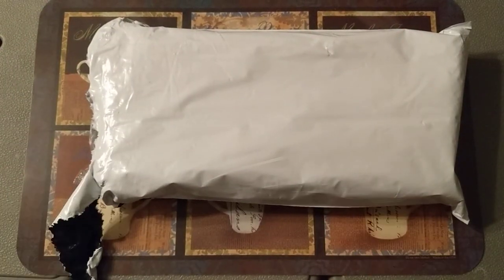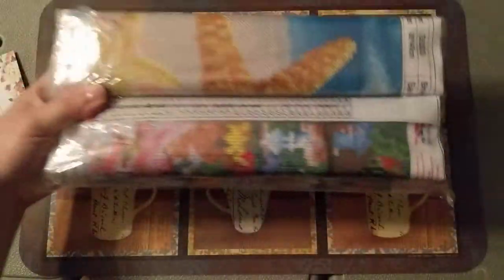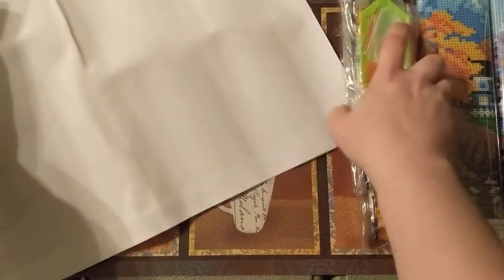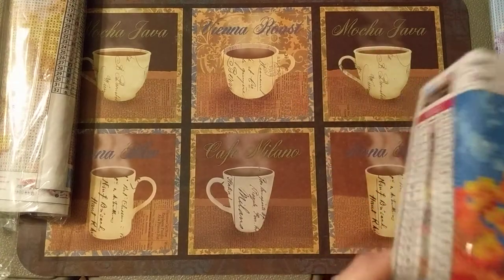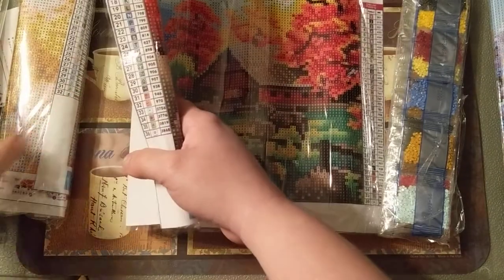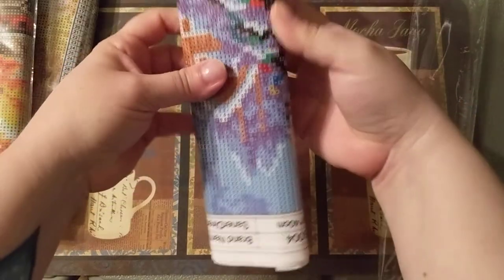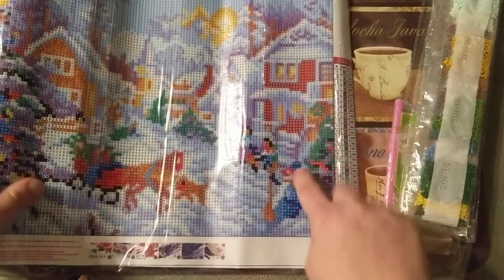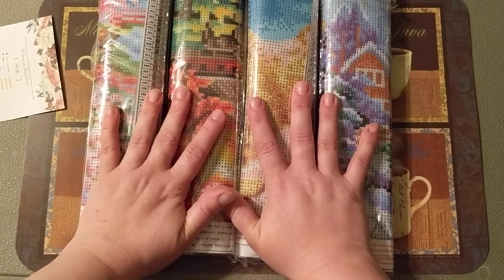Diamond Painting Unboxing!!! (Saner Direct Amazon)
Was asked to do an unboxing for Saner Direct off of Amazon!!

Diamond Paintings